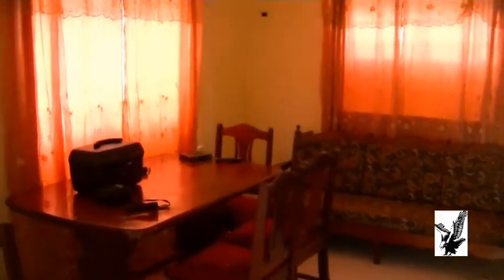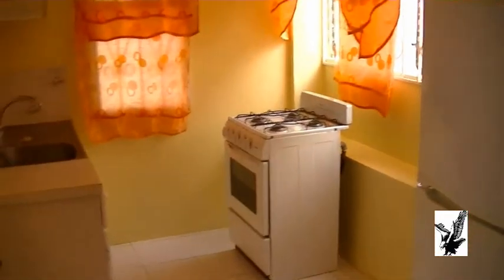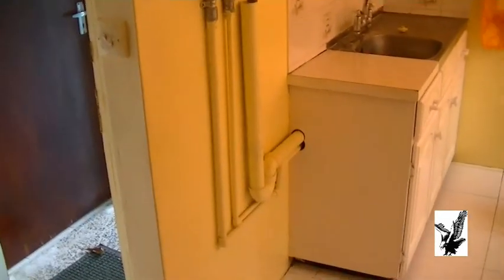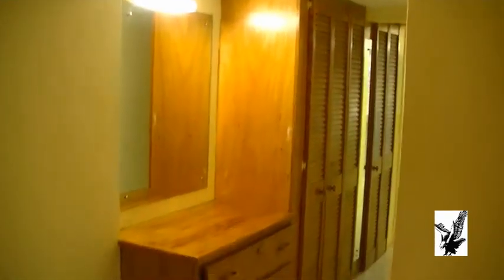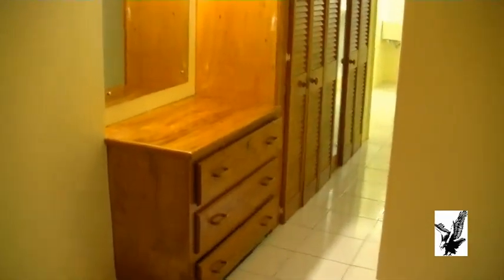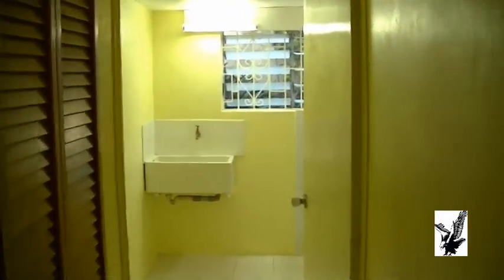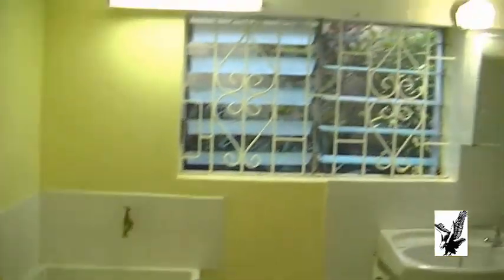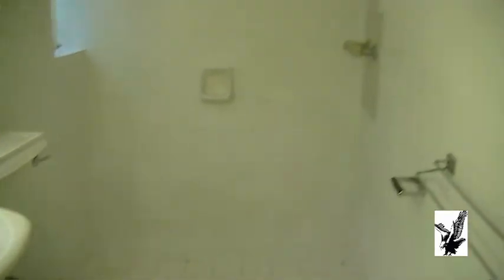Apartment for Rent nr Welches, St Michael - Barbados, West Indies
[RENTED - off Market] Apartment is very well maintained and recently refurbished. It is located in a quite area near bus route to town. Nice and cozy; a home away from home. Apartment comes furnished with water and natural gas already included in the rent. Access to an internet service is also available. Visit On Eagles Wings Inc for additional details